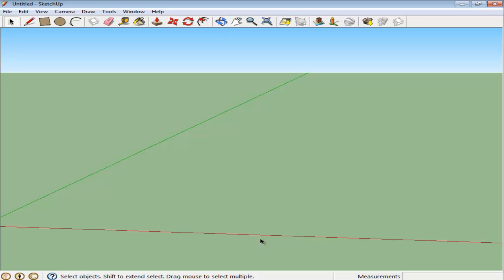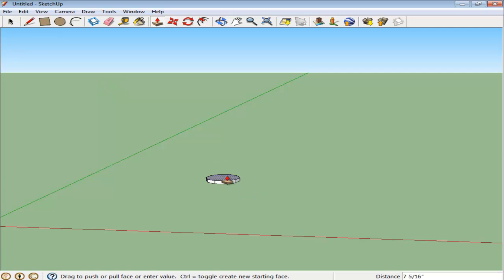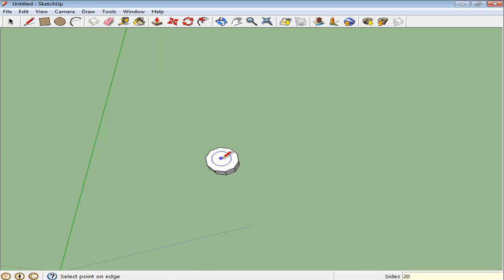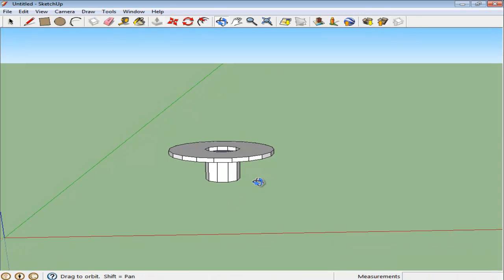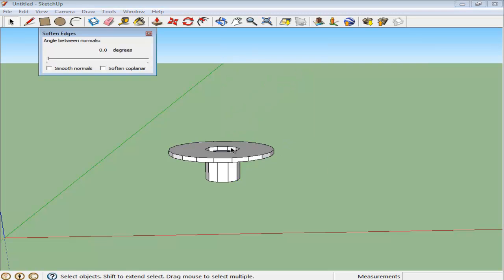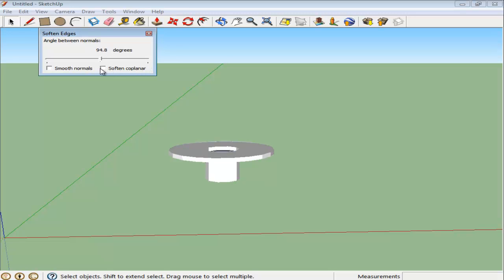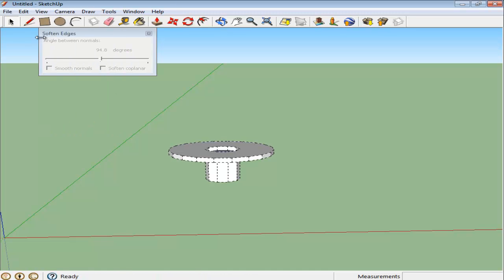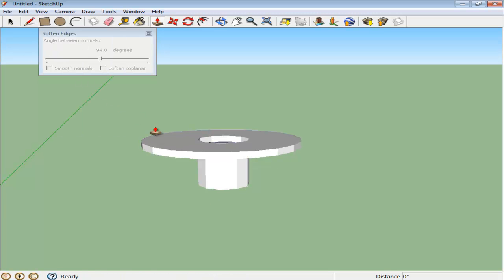How to Soften Round Edges in Google SketchUp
However, through the Google Sketch up pro smooth option you can learn how to soften round edges in Google SketchUp.

A polygon and a circle, both used in 3d design in Google SketchUp, are made up of a number of sides that combine to form each shape. However, a circle has smooth corners while the sides of a polygon are evident.

Step # 1 -- Specify the number of sides

Draw a polygon; before you click once make the number of sides "10" in the measurement bar.

Step # 2 -- Enter the radius

Then click once, and specify the radius as 2 feet so enter "2" with an " ' " in the measurement bar signifying 2 feet.

Step # 3 -- Extrude the shape

Extrude this shape by means of the "Push/Pull" tool, as you do this the lines dividing its sides will become visible.

Step # 4 -- Create another polygon

Create another polygon on top of this one to make a small table. Specify the sides of this as "20".

Step # 5 -- Extrude the surface planes

The number of sides are visible here and so creating different surfaces. You can therefore use the "Push/Pull" tool to alter these planes and move them as you like. To undo this action, press "ctrl + z".

Step # 6 -- Go to the "soften/smooth edges" option

The surfaces of this structure can be made circular and smoother. To do this, select and right click on it. From the menu, go to the "soften/smooth edges" option.

Step # 7 -- Smoothen the surface

In the popup menu, the bar states the angle after which whichever every line that is selected whose angle is below it gets smoothed out.

Step # 8 -- Smooth normals

You can even select the "smooth normals" and "soften coplanar" options. The "smooth normals" option softens the outlines as well.

Step # 9 -- View the "hidden geometry"

The Surface of the structure now becomes smooth and so you will not be able to extrude it. However, if you want to extrude a circular object in Google Sketch up pro, first enable the "hidden geometry" option from the "view" menu.

Step # 10 -- Alter the surface planes

As the dividing lines appear on the circular surface, they allow you to treat the different segments as separate planes which can then be extruded. They can be altered to create a new 3d design.